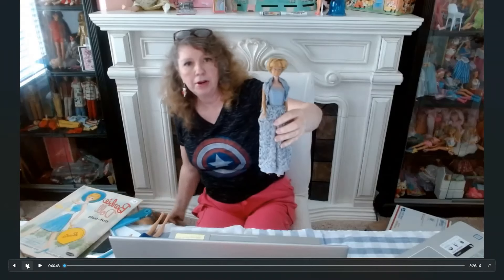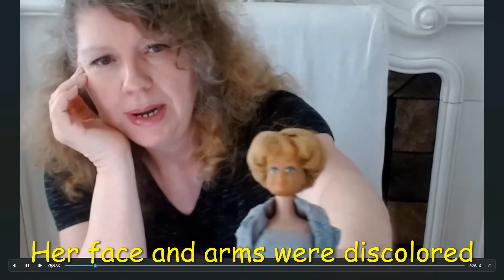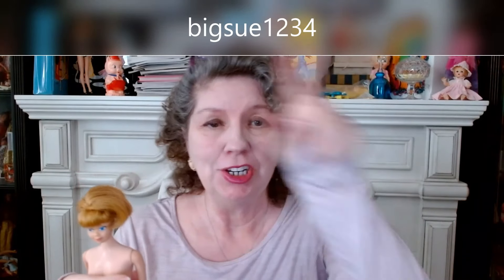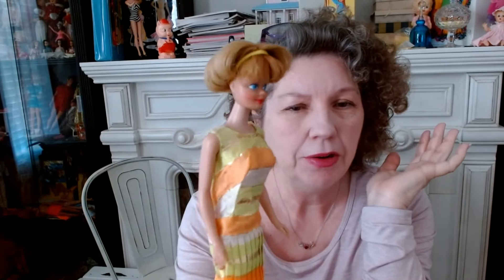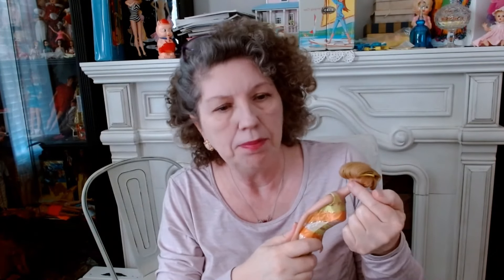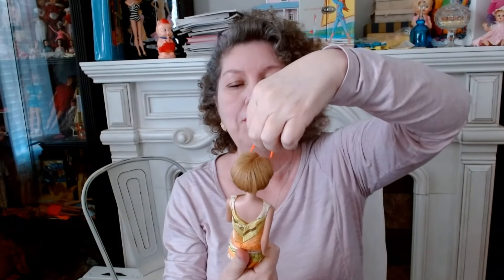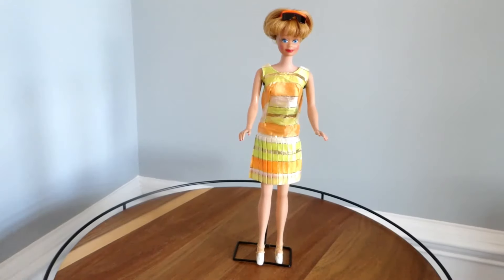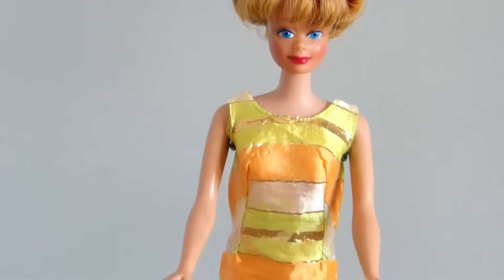A Facelift for Vintage American Girl Midge Barbie doll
Doing a minor but major change to Barbie's Bff Midge.
quick easy tips to make your doll look fresh and new.